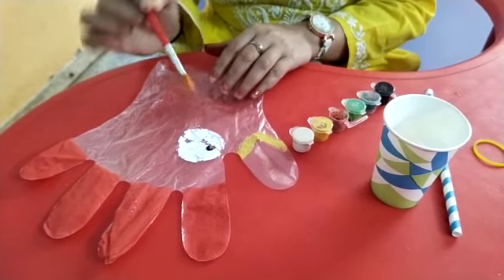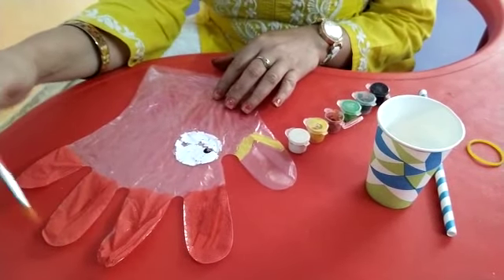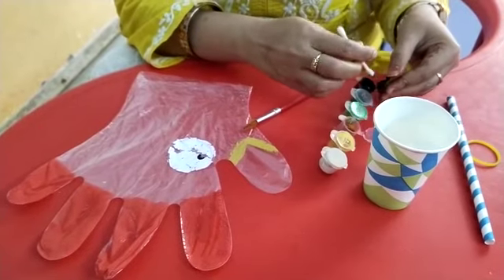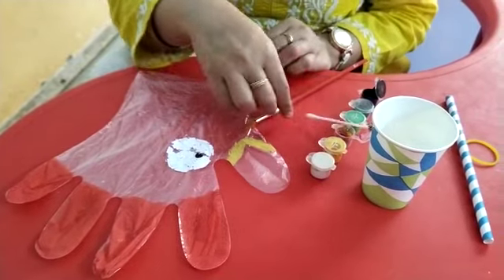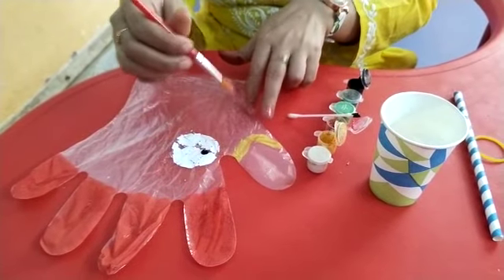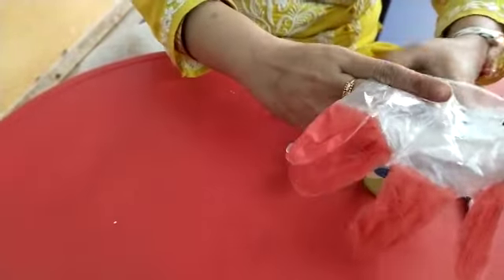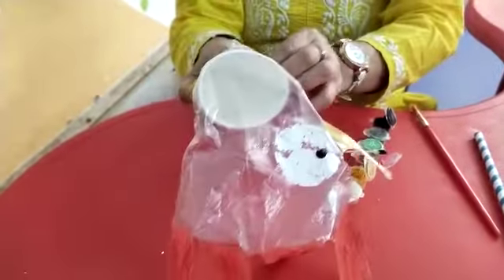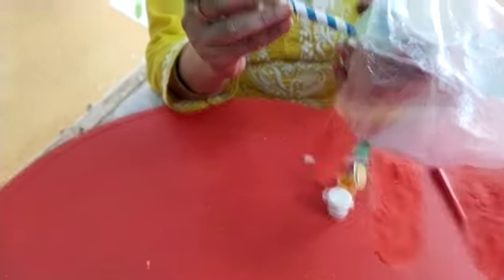cup cook activity 👌